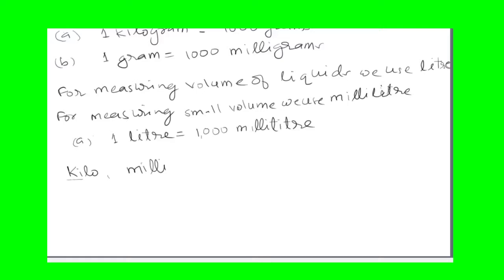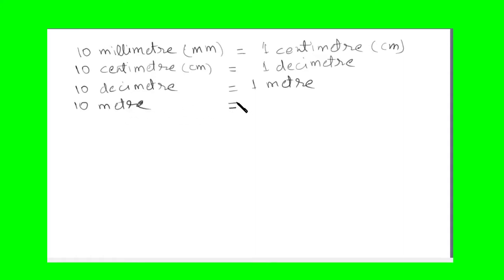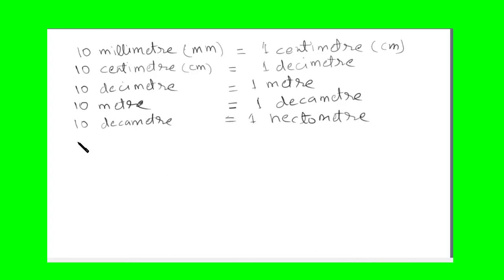NCERT Class 6 Chapter1 | Knowing Our Numbers | Topic 1.3 Large Numbers in Practice | Video 14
NCERT Class 6 Chapter1 | Knowing Our Numbers | Topic 1.3 Large Numbers in Practice

This video explains various units of measuring length, mass and volume.